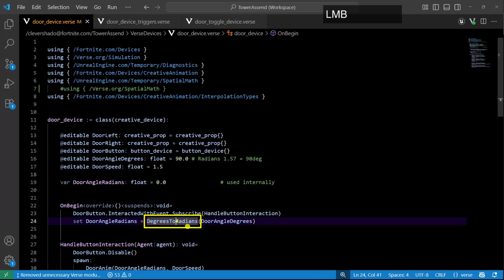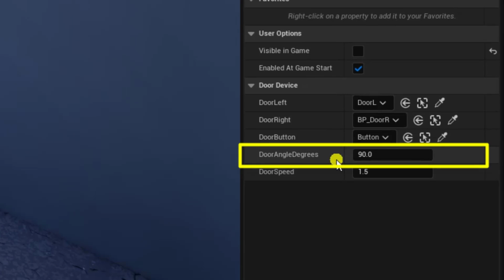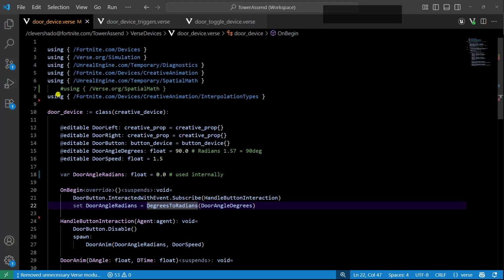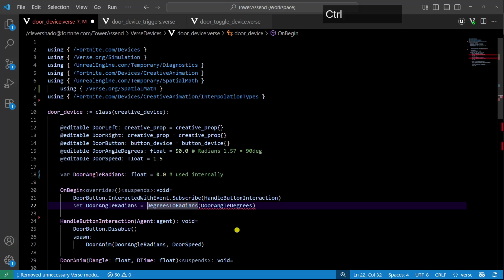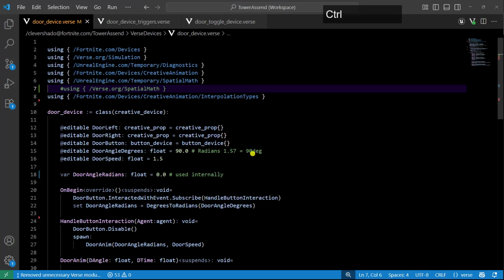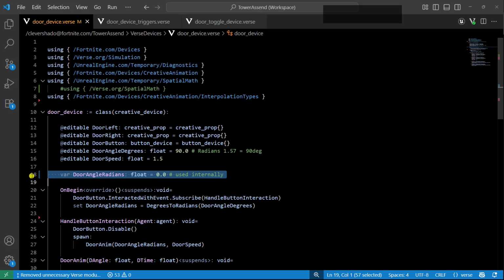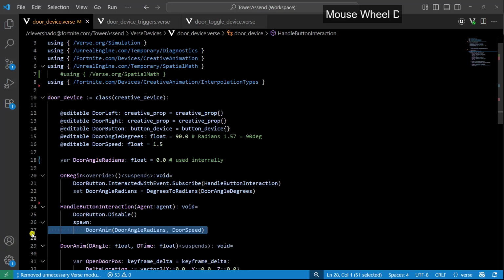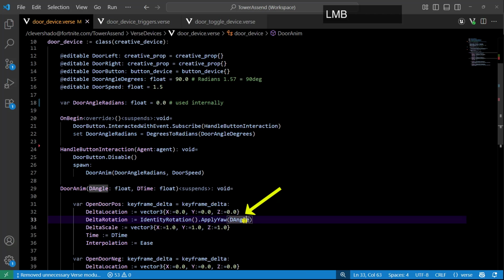Degrees to Radians Function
UEFN Quick Tip: 📐
Working with animations in Verse? The degrees_to_radians() function is your friend for smooth rotations and angle calculations. 🔥